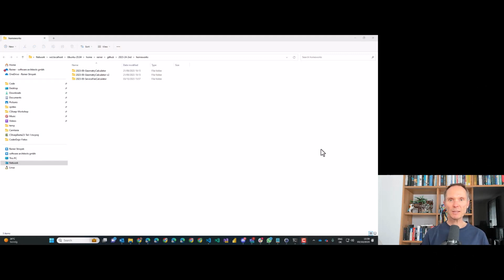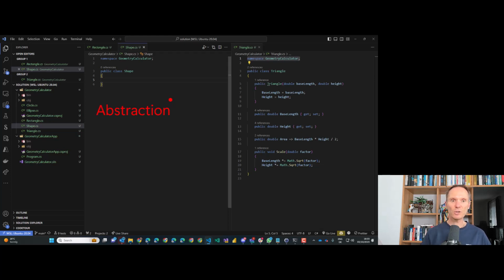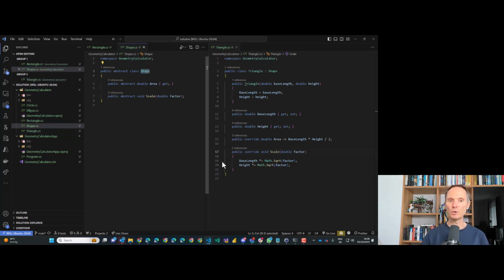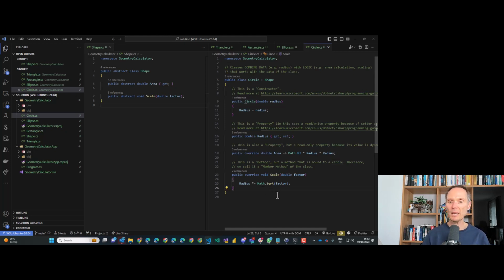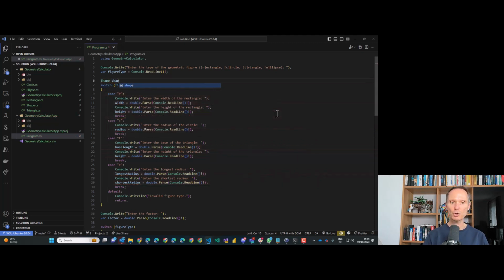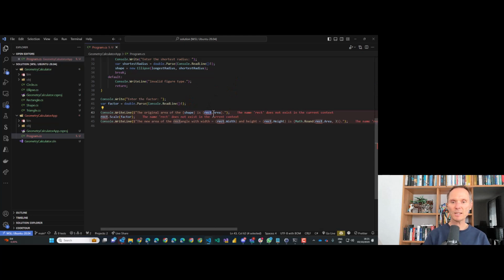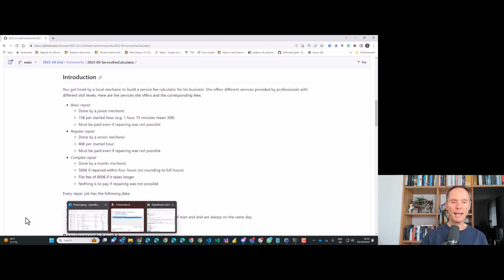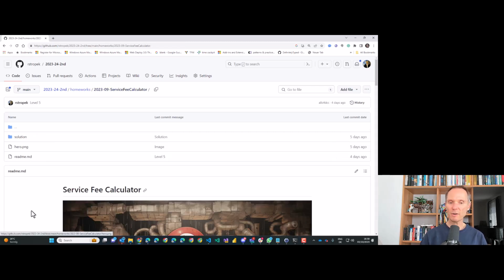C# and .NET: Inheritance, Abstract Base Classes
Recording of my C# fundamentals course at the HTBLA Leonding.

00:00:00 Intro, welcome
00:00:51 Setting up the demo project
00:01:36 Creating our very first base class for shapes
00:11:19 The Object class
00:17:16 Using our base class in the console app
00:24:40 Exercise (homework)
00:30:54 Closing